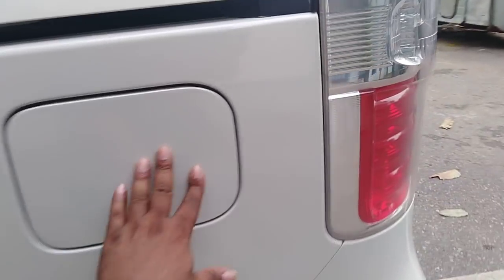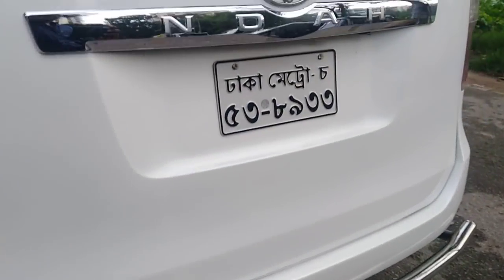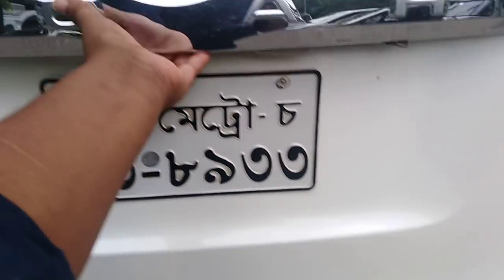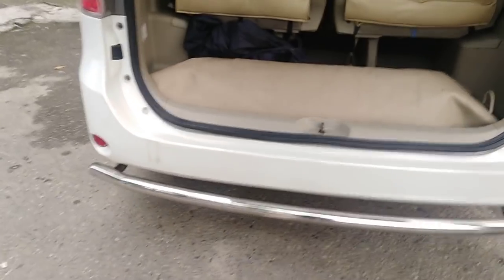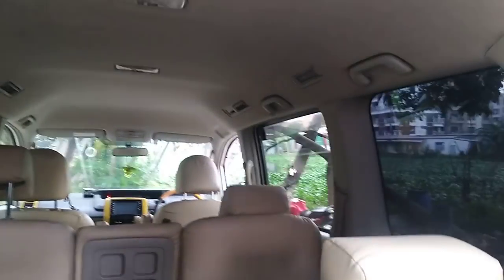USED CAR🇧🇩কম দামে ভালো গাড়ি পেতে চাইলে ভিডিও টি👌🤝দেখুন+8801711192958